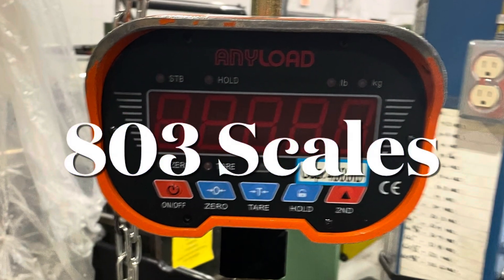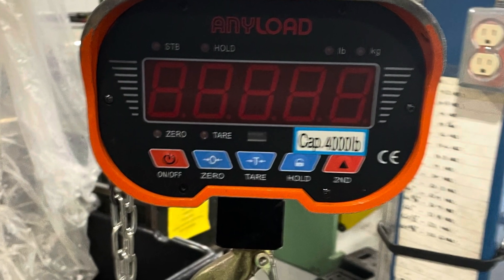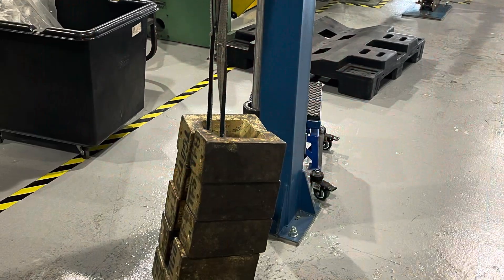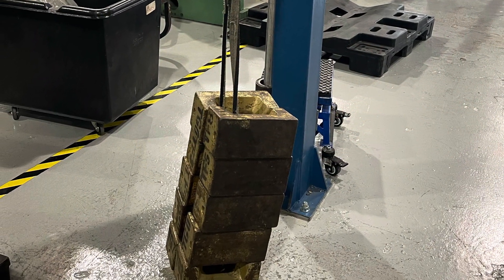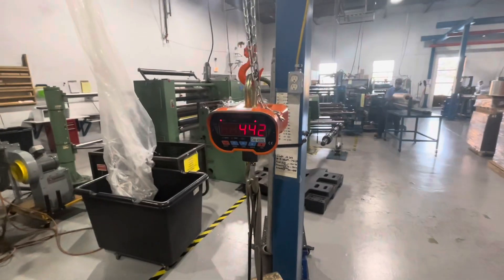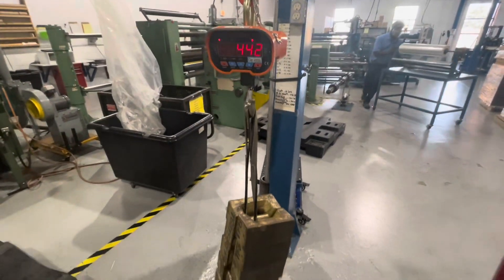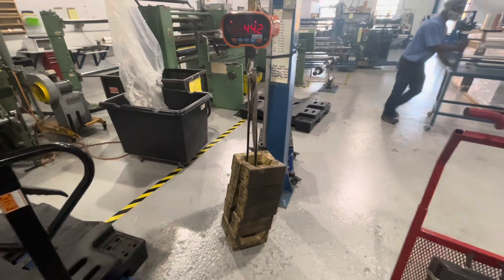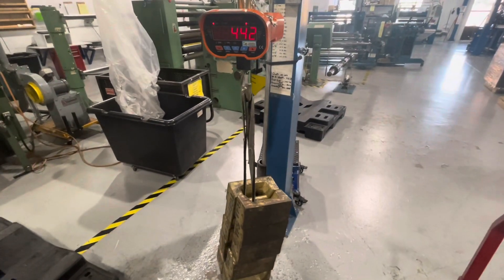Quick Testing A Crane 🏗️ Scale